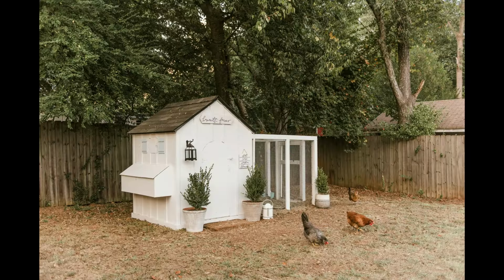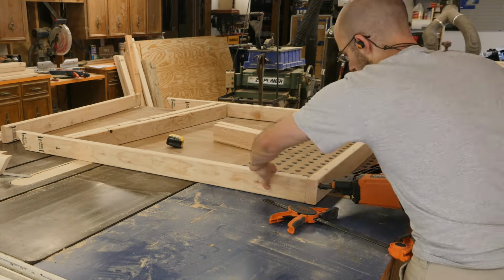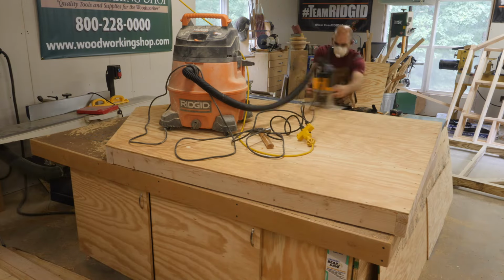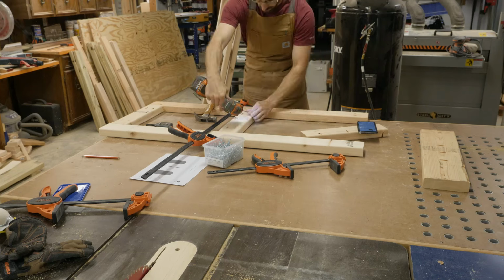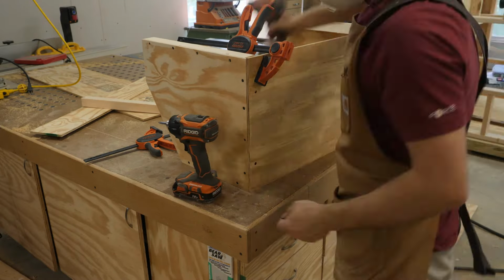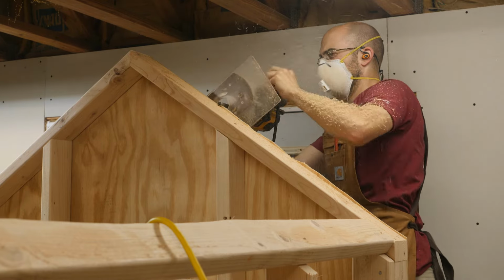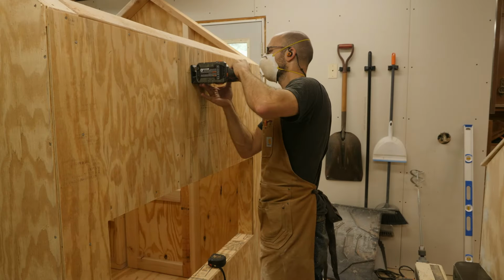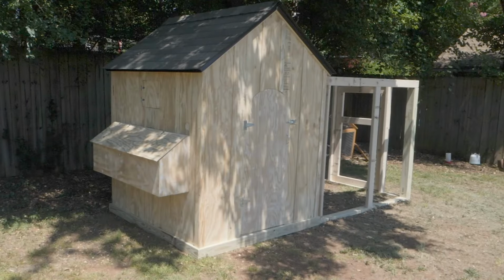How to Make a DIY Chicken Coop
Learn how to build this farmhouse style DIY chicken coop!  This chicken coop will house about 12 chickens, has 4 nesting boxes, a 6' run, and a quaint arched front door.

This HOA friendly chicken coop also features board and batten trim to add a little polish to the structure.

If you want to build one of these too, check out the plans and blog post I have linked below!

2X4
Pressure Treated 2X4
Pressure treated 4X4
7/16" sheathing
10d 3" framing nails
10d 2" framing nails
#8 3-1/2" exterior screws
#8 1-1/4" construction screws
2-1/2" pocket hole screws
1-1/4" pocket hole screws
7/8" roofing nails
Shed door hinge
Gate latch
Light duty hinge
Hook and eye latch
Wood filler
Paint
Hardware cloth

ISOtunes Pro
RZ mask M2
Table saw (new version)
Miter saw
Impact driver
Kreg Foreman
Kreg guide saw
Framing nailer
Circular saw
Flush trim router bit
Tape measure

Staged photos of coop were taken by Shelby Rae Photographs!  Her site is

1 Timothy 1:15-17